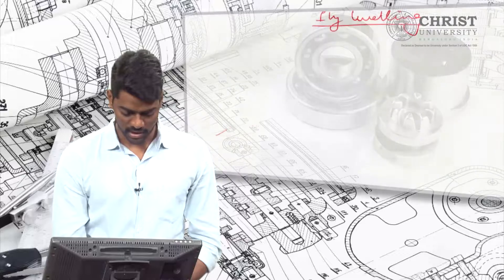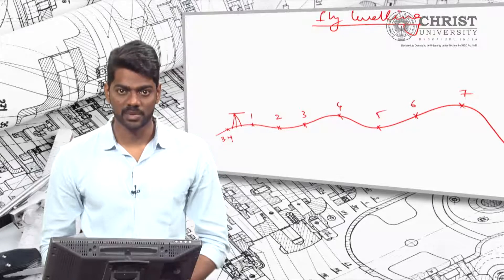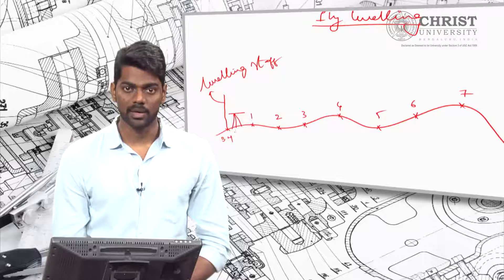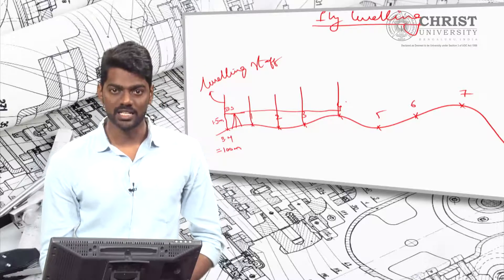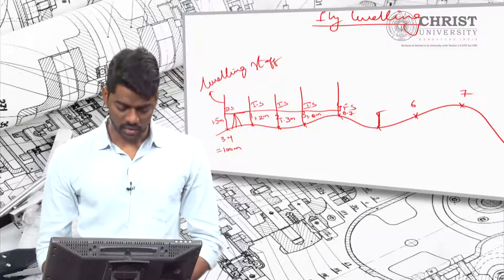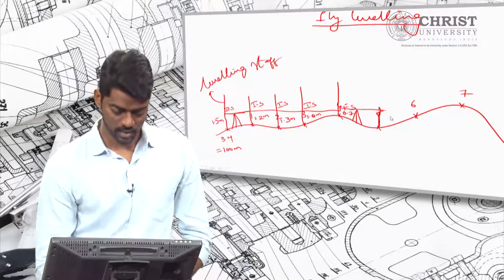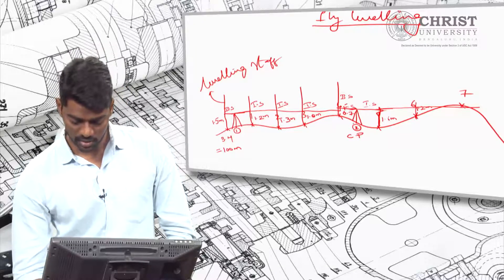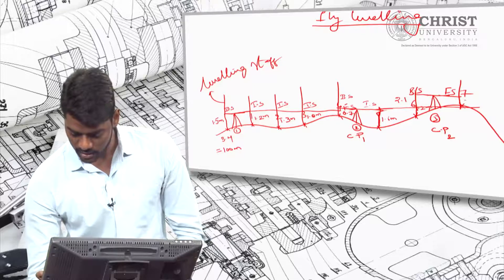Determination of reduced levels by fly levelling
Determination of reduced levels by fly levelling by Kayam Praveen Kumar, School of Civil Engineering, 2016-17